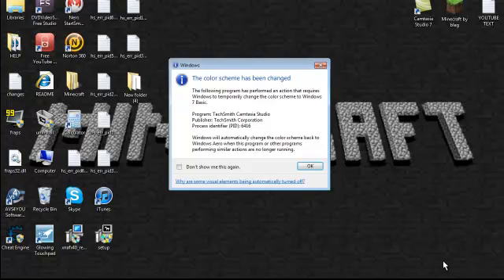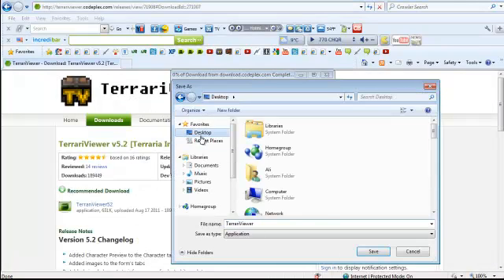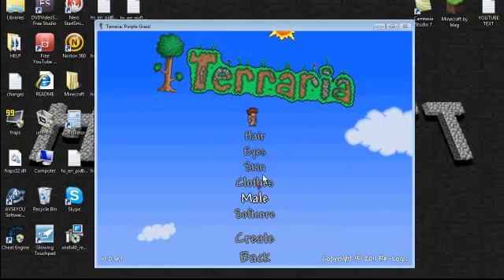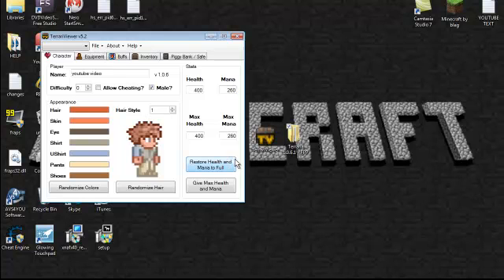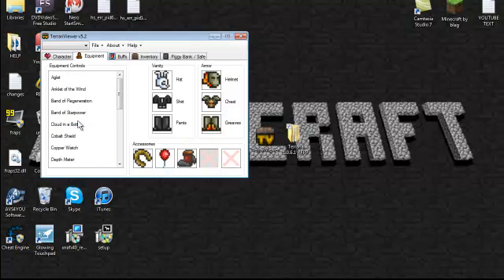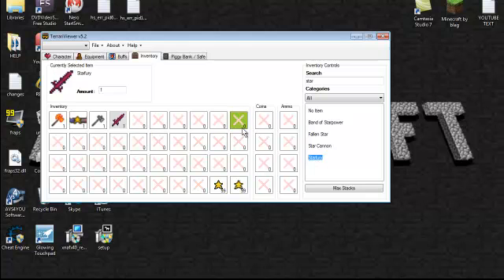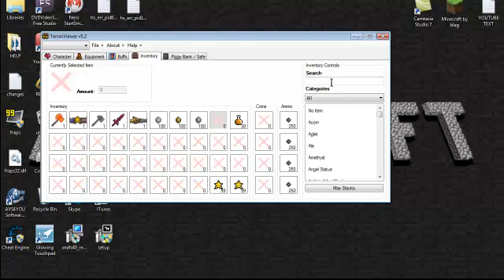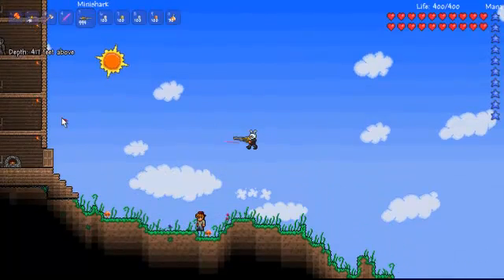How to spawn items in terraria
so this shows you how to download and use terrariviewer